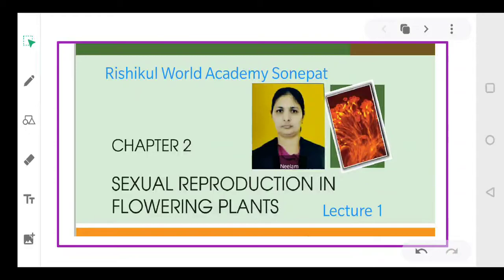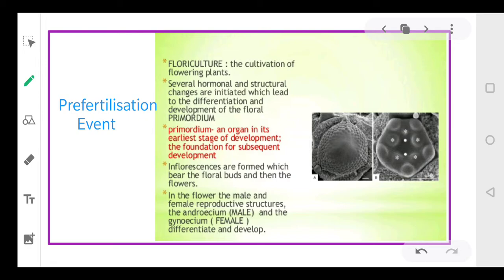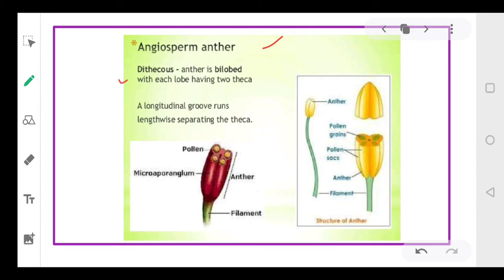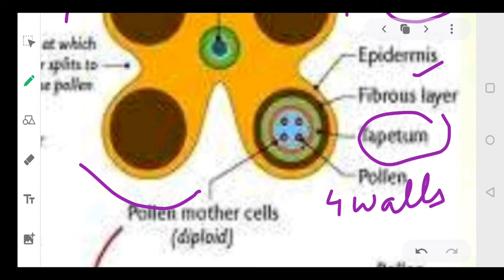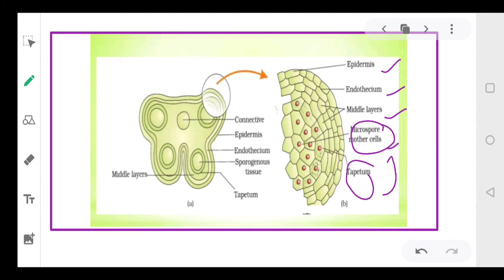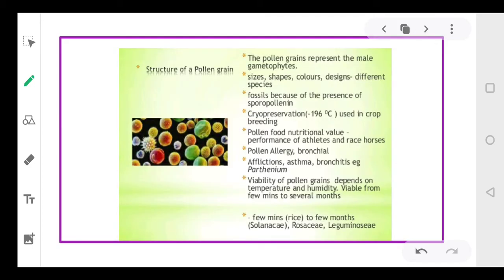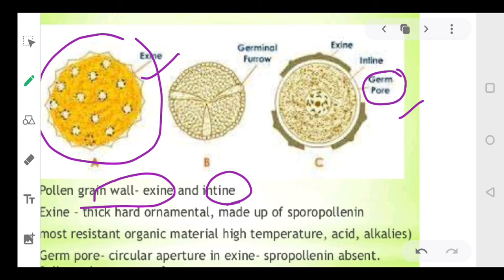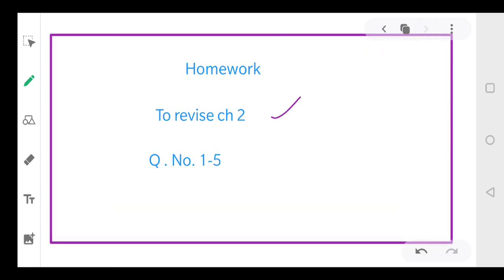5/05/20,ch 2, Lecture 1, class 12, Biology